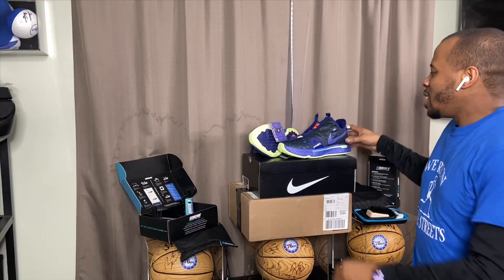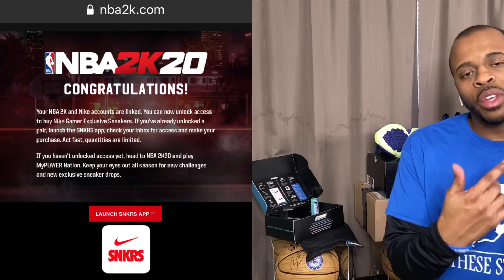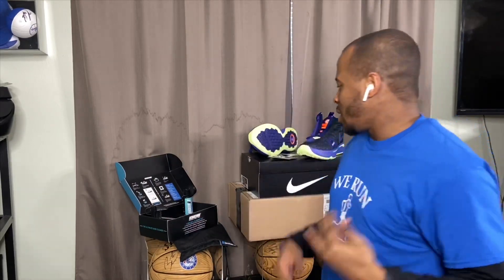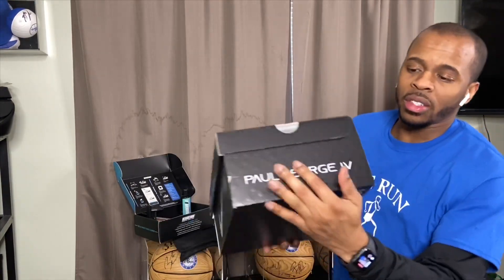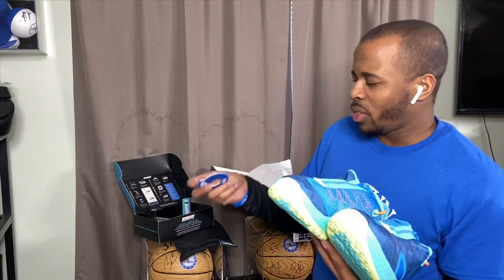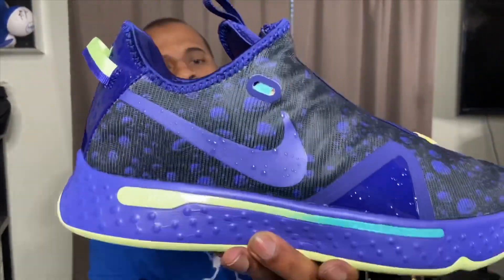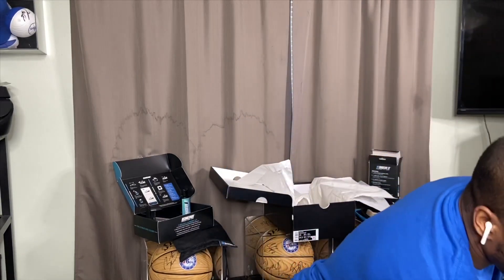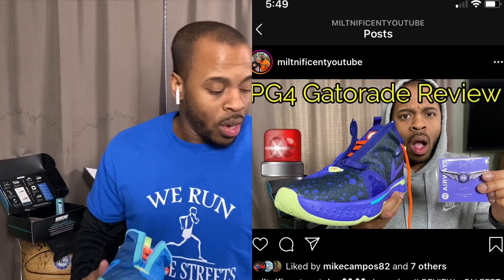PG4 Gatorade NBA2K Exclusive Review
If you haven’t seen the PG4 Game Exclusive Colorway, then look no further. Join me as I review and place these shoes On Feet...👀